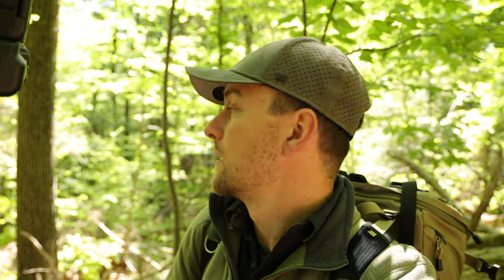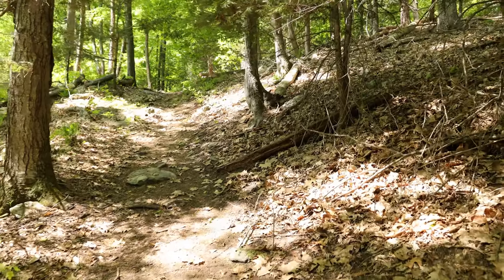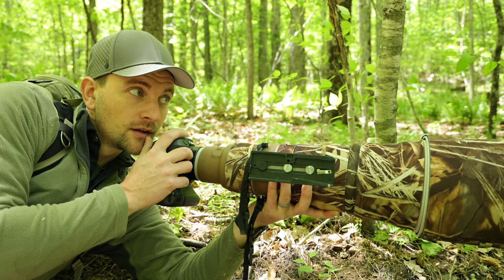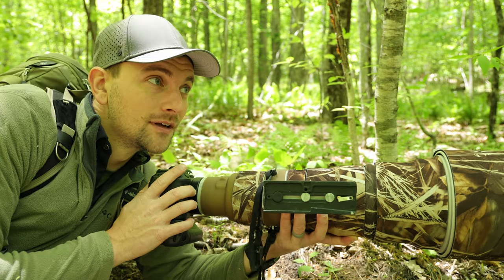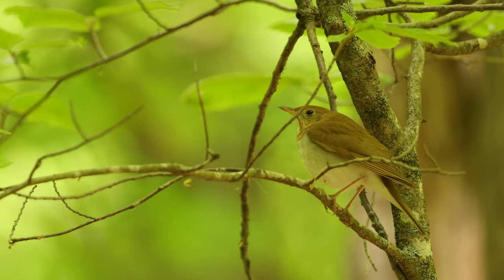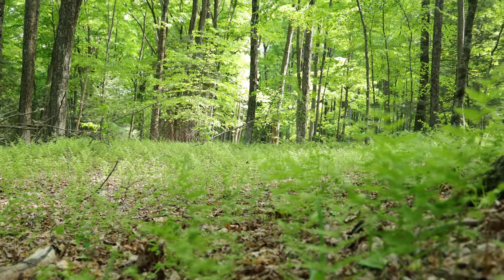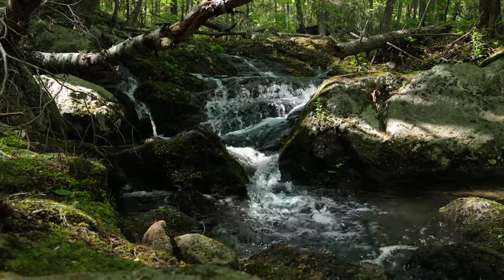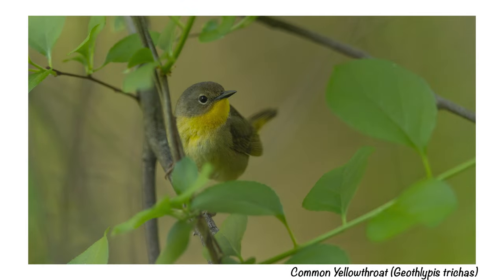Bird Photography in the Connecticut Western Highlands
Today I headed out to a preserve that I have only been to once before in Connecticut.  This preserve is nestled into the western highlands and there is a variety of different habitats which makes it great to see a variety of bird species.  There are also overlooks into the canopy and with views into the central river valley of Connecticut.

I was excited to head out with my camera to see what I could find.  It didn't take long before I was greeted with the sounds of the birds calling in the forest as well as a swarm of swallows foraging in the fields.  Further into the forest I was able to photograph a gray catbird, common yellowthroats, veery, American redstart as well as scarlet tanager.  I was really pleased with some of the photos I was able to get of the scarlet tanagers as they are typically a canopy species, however I found two males trying to court a female close to the forest floor.  This was a really nice experience and a great opportunity to see these beautiful birds.  There was also a few moments when I was flat on my stomach photographing a pair of veery foraging on the trail.  It is such a great experience to be to be so close to wildlife.

I hope you enjoy your experience with me as we go and discover what we can find in the forest.

Using the links below will direct you to Amazon, where at no additional cost to you, you will send a little money my way if you make a participating purchase.  This helps me in continuing to bring you the best content I can.

Cameras:
Canon R5:

Vlogging camera:
Canon R6:
GoPro Hero 10

Lenses:
Canon 600mm F/4 IS II USM lens
Canon 500mm F/4 IS II USM Lens:
Canon 400mm F/4 DO IS II USM Lens:
Sigma 70-200mm F2.8 Sprots DG OS HSM for Canon:
Canon RF 24-105 F/4

Tripod:
Benro Mach3 2 Series Aluminum tripod
Manfrotto Video Head MVH502AH

Camera Bag:
f-stop Anja 37L
f-stop ICU (Internal Camera Unit) - Pro Large Camera Bag Insert and Cube
f-stop ICU (Internal Camera Unit) - Slope Medium Camera Bag Insert and Cube

Microphone:
RODE shotgun videomic

Blind and Camouflage:
Tragopan V6 Photo Blind
Tragopan ghille blanket
3D came clothing

Accessories:
11.5” Camping Stool
Lexar Professional CFexpress 128 GB Card
Lexar Professional CFexpress 64 GB Card
Lexar Professional 64 GB SDXC Card
Lexar Professional 128 GB SDXC Card
Canon R5 Battery Grip
Watson LP-E6NH Battery
LensCoat Rain Cover
LensCoat lens cover
GoPro Pro 3.5mm Mic Adapter
SmallRig GoPro case
UURig Telescopic Selfie Stick